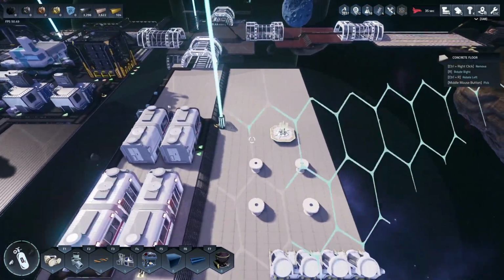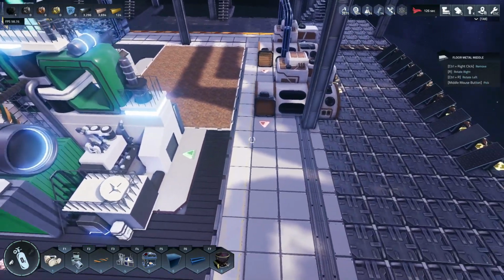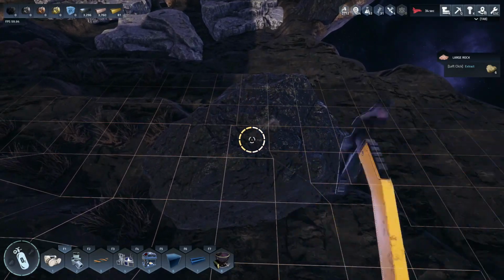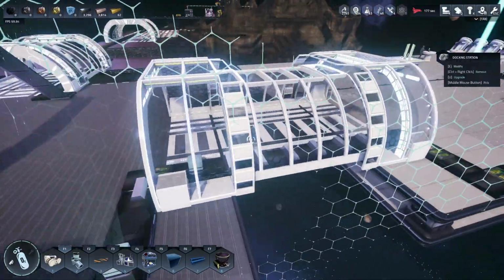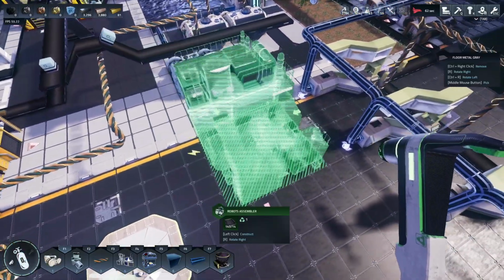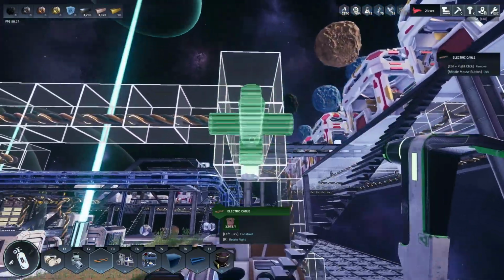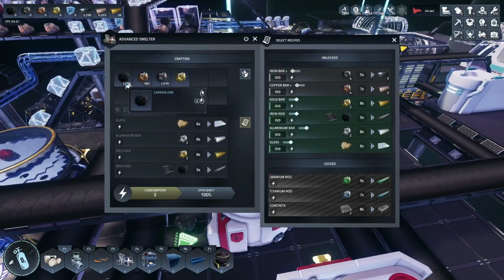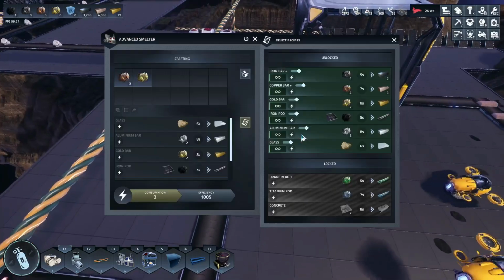Astro Colony, How to Setup Transport and Farming Robots, and How to Make Better Food (EP10)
In this series we will be playing the early access version of Astro Colony. Astro Colony is a game focused around gathering the resources from asteroids and other celestial bodies to create a moving space station factory.

In this episode we continue work on getting our astronauts sustainable. This entails setting up farming, farmer and transport robots, kitchens, and bringing on some cooks to make bread for our astronauts. To learn more about how to make better food and utilize robots this video has got you covered.

This series will be a general guide in a playthrough format. We will explain how the basic mechanics of the game works and discuss how to approach and overcome the obstacles the game throws at you. Each episode will focus on a few elements of the game's progression or on expansions to our space station.